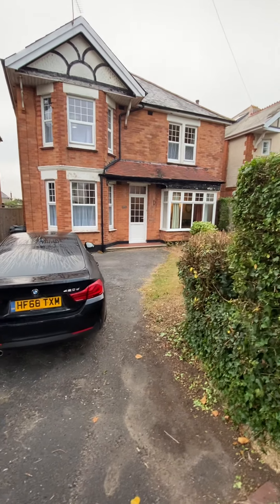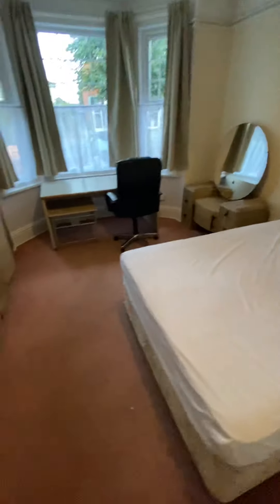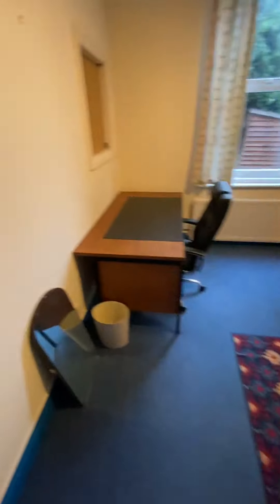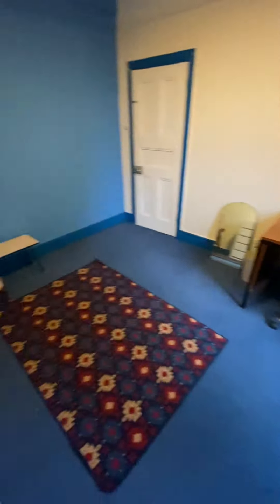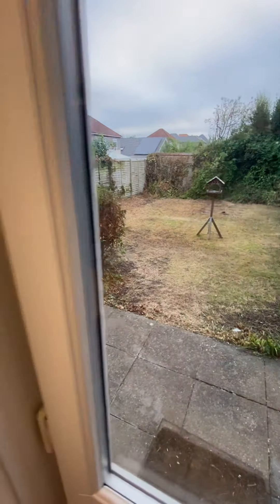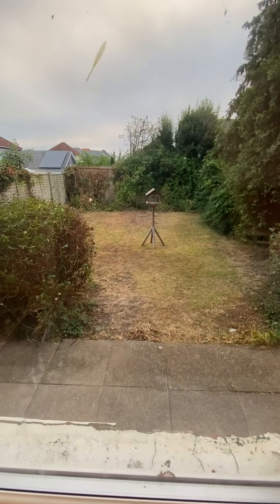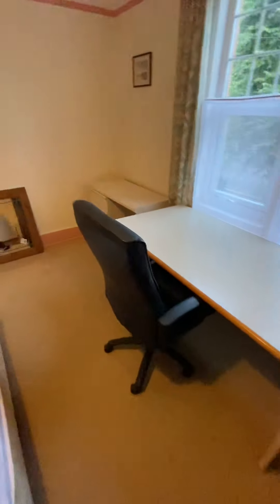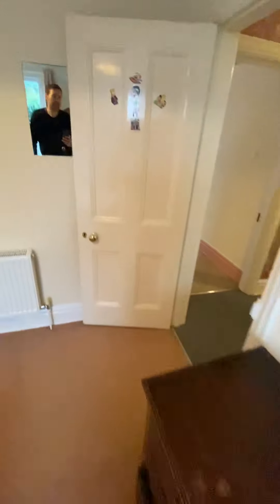WOW! HUGE STUDENT HOUSE WITH PARKING AND GARDEN ON CHARMINSTER AVENUE REF: 0187